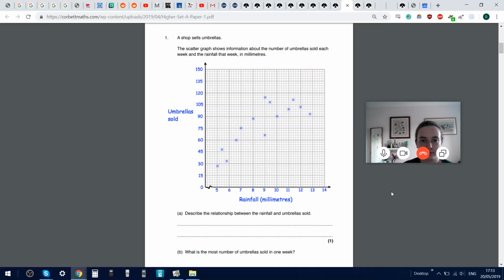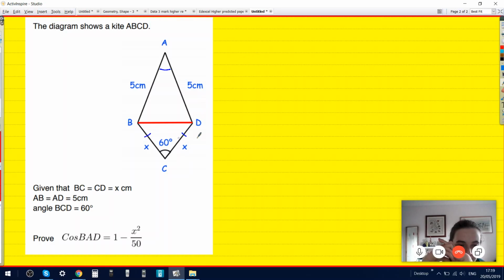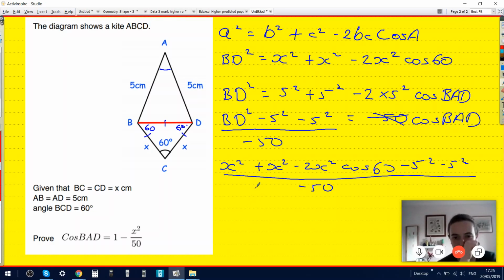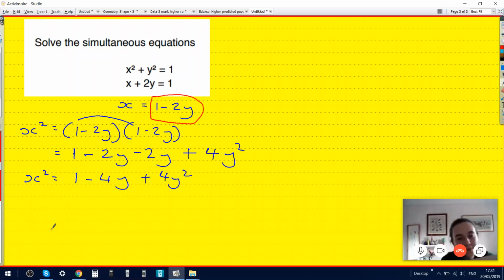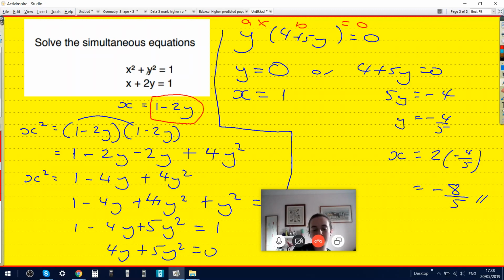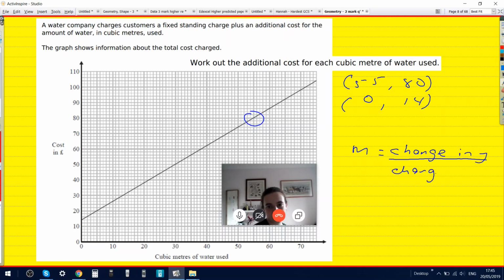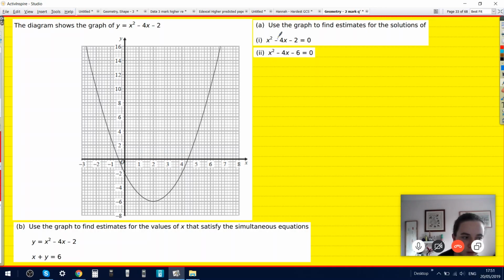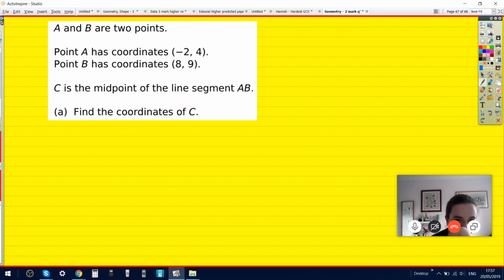Hannah - Mixed GCSE Higher exam questions - 2 mark Geometry - 20.5.19